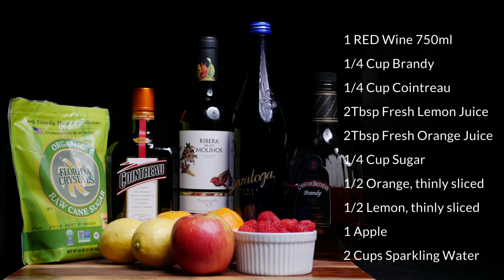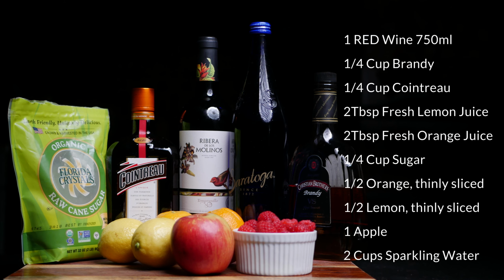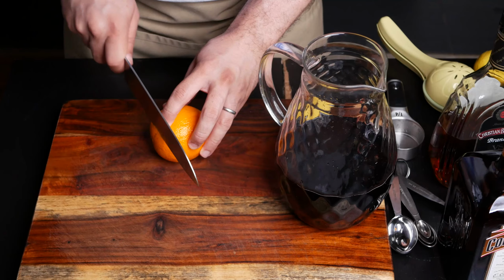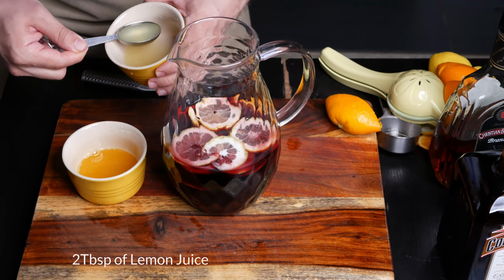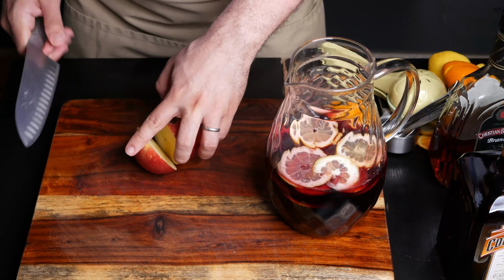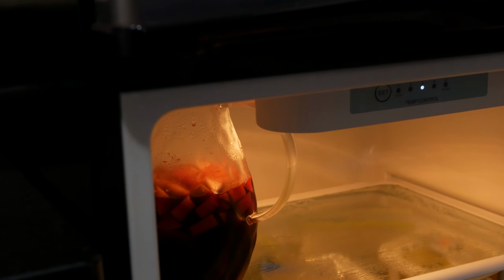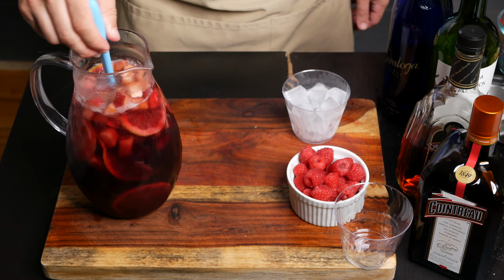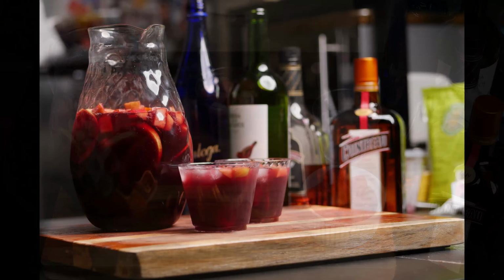Red Wine Sangria | My Favorite Quick and Easy Recipe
This is my favorite red wine sangria recipe! It's inspired by a recipe from chef Emeril L.
The taste is real smooth and not too sweet. Best of all it doesn't require much prep time so you can have it ready in the same day.
Cheers

INGREDIENT LIST:
1 bottle of red wine
1/4 cup brandy
1/4 cup orange flavored liqueur (Cointreau)
2 tablespoons fresh lemon juice
2 tablespoons fresh orange juice
1/4 cup sugar
1/2 orange, thinly sliced
1/2 lemon, thinly sliced
1 apple, cored, and cut into small cubes
2 Cups of sparkling water

Gear:
Panasonic G85 w/25mm 1.7
Light: Godox SL-60W
Modifier: Aputure Light Dome Mini II
Mic: Heil PR40
Editing: Davinci Resolve 16 B2